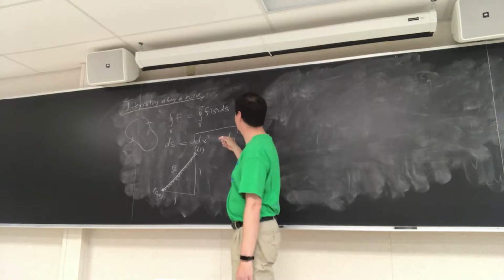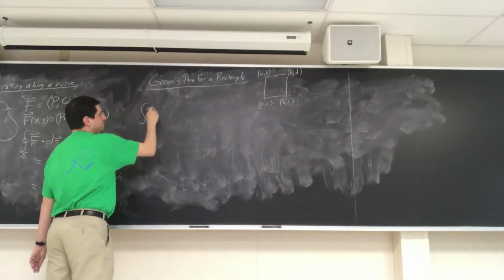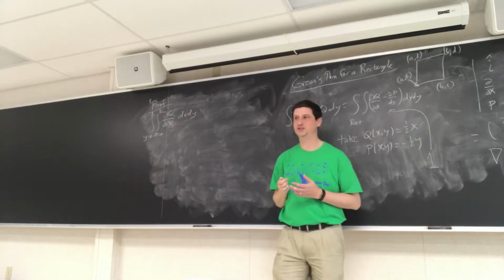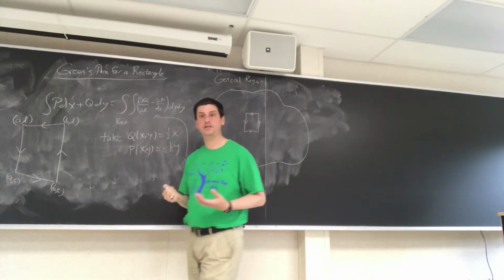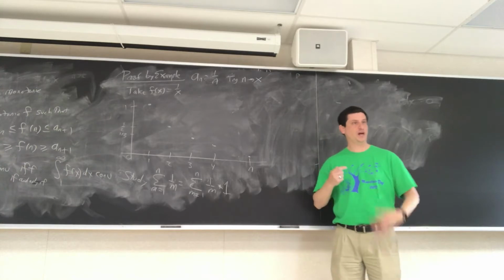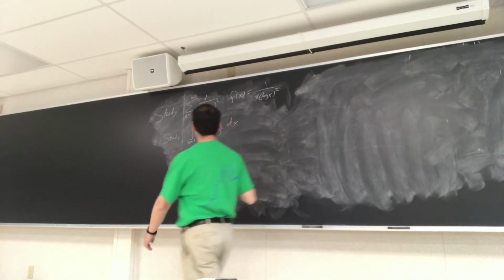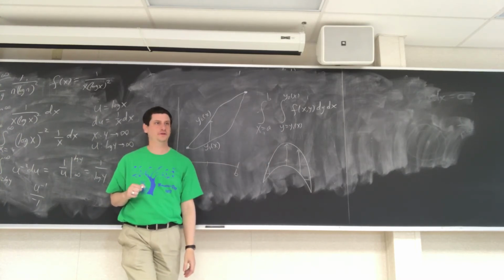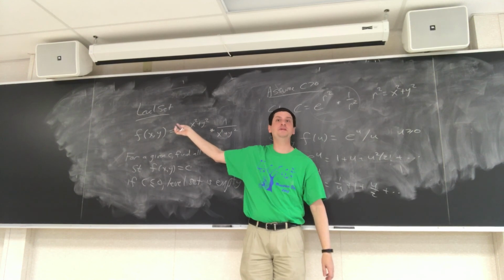Math250Sp18 Lec25 Sec2 GreenThmReview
Math 150: Multivariable Calculus, Section 2: Lecture 27, April 25, 2018: Green's Theorem, Integral Test